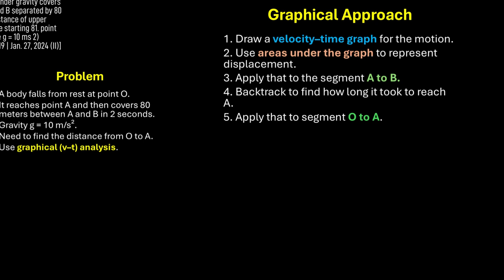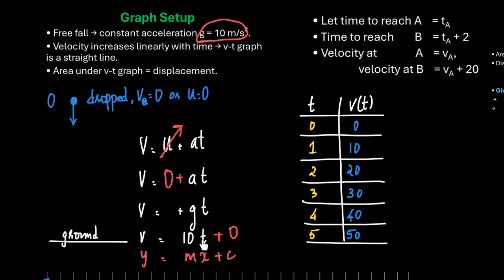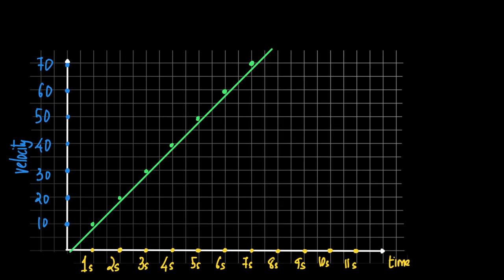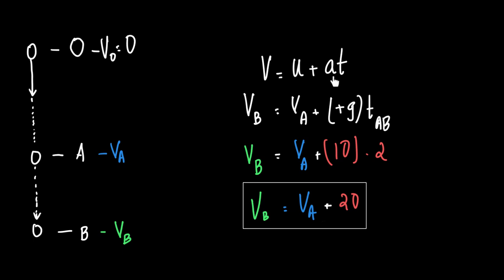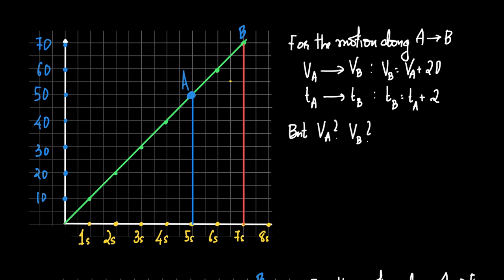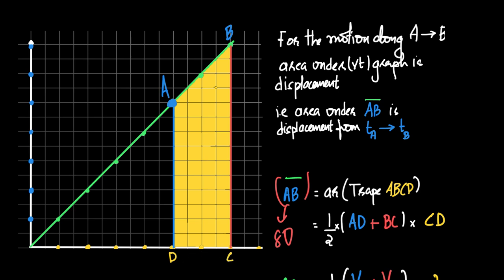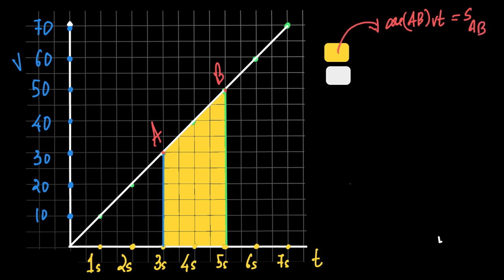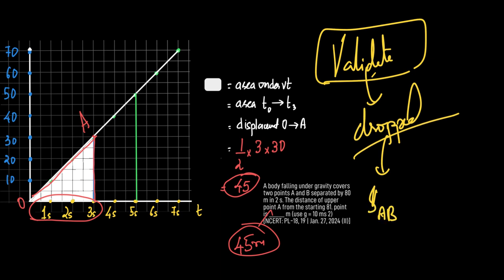A body falling under gravity covers two points A and B separated by 80 m in 2 s. The distance of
A body falling under gravity covers two points A and B separated by 80 m in 2 s. The distance of upper point A from the starting 81. point is _____ m (use g = 10 ms 2) [Jan. 27, 2024 (II)]